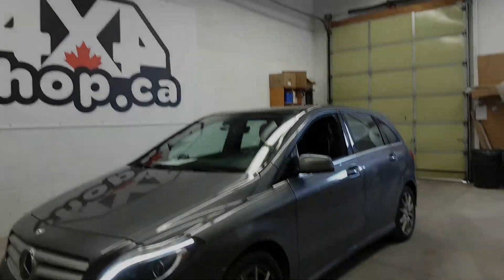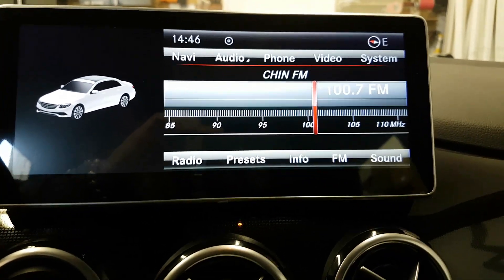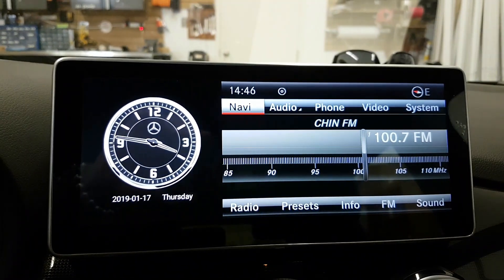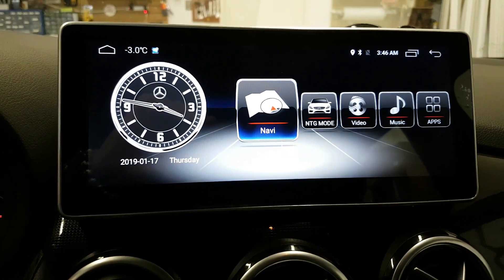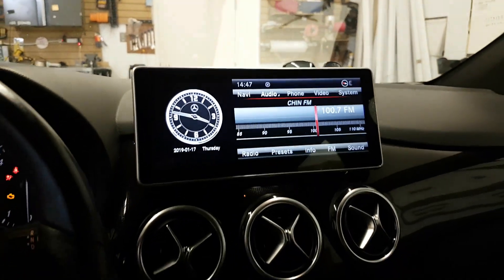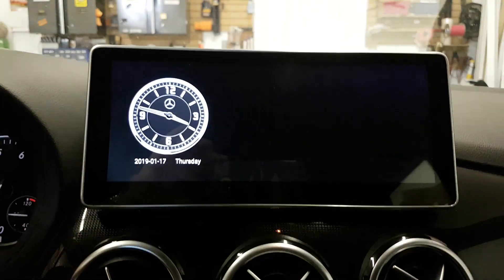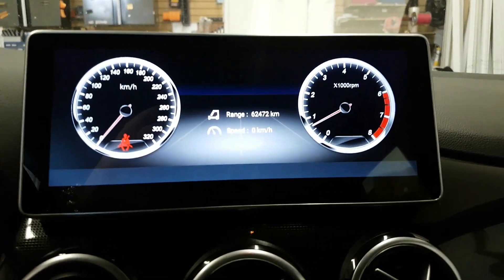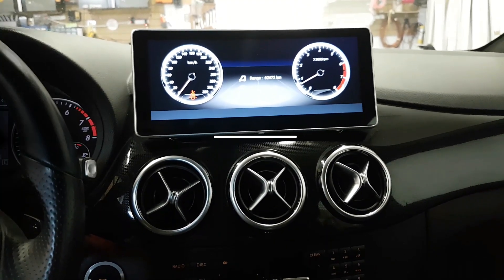10.25" Android Screen Navigation and backup camera Mercedes B Class W246